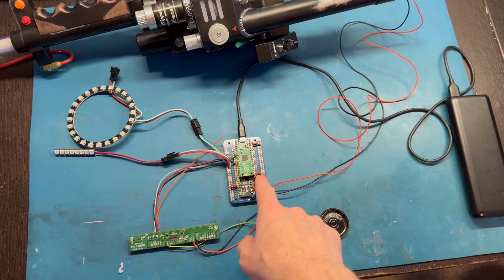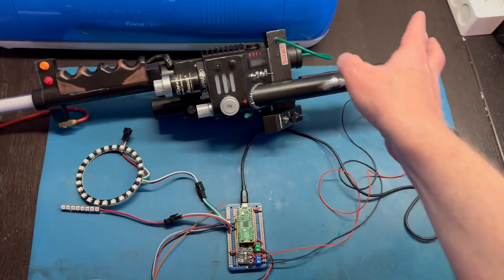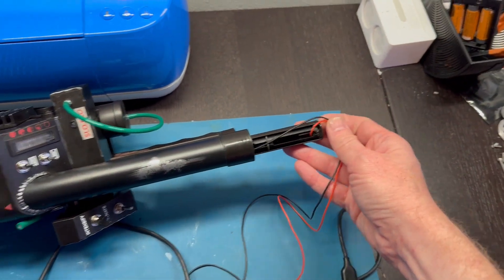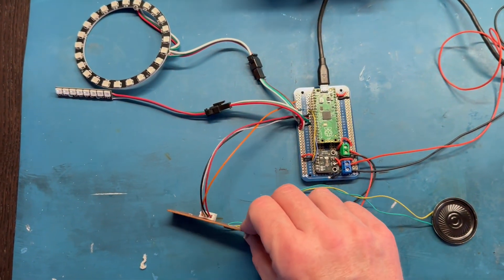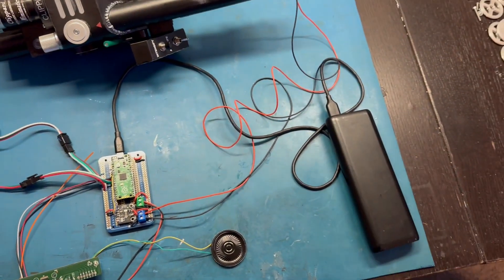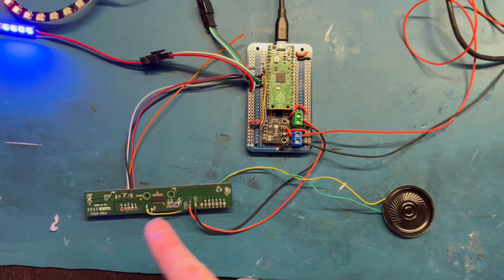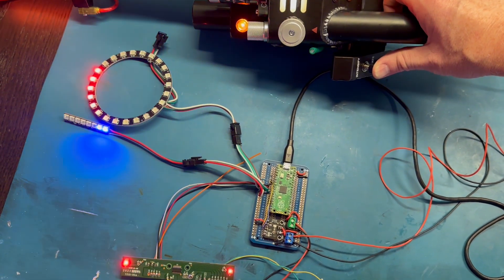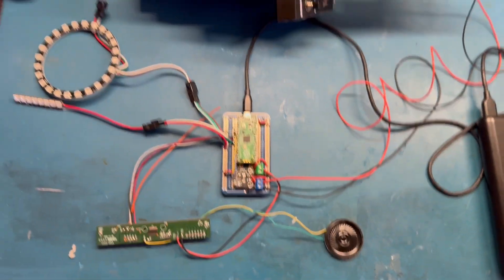Hasbro 84/Spengler Wand to Spirit Life Size or custom proton pack Electronics Adapter Interface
This is an interface I'm working on to allow you to take a stock Hasbro 1984/Spengler wand and use it to turn on/off the Spirit Life Size pack electronics with the wand without any soldering/modifications to the wand. It also has upgradeble LEDs that work with the wand so you can upgrade the LEDs in your spirit pack or use it with a custom pack.

This project uses a Raspberry Pi Pico, an INA219 current sensor.  More details and a link to a product for sale coming soon.